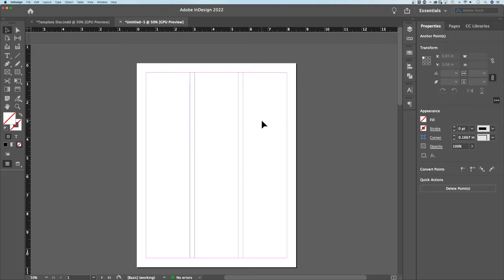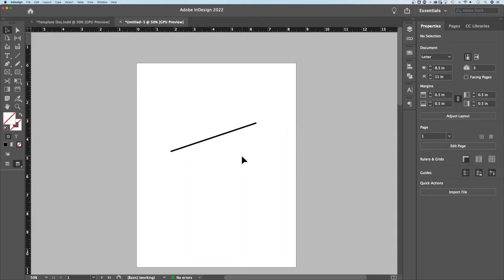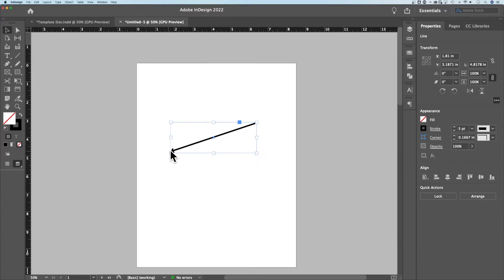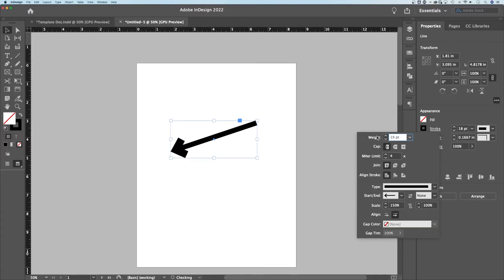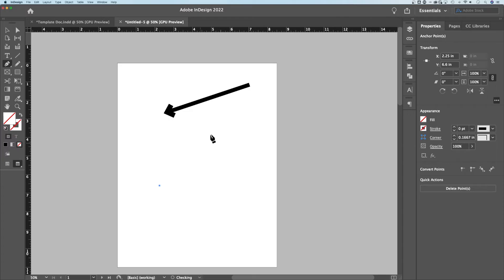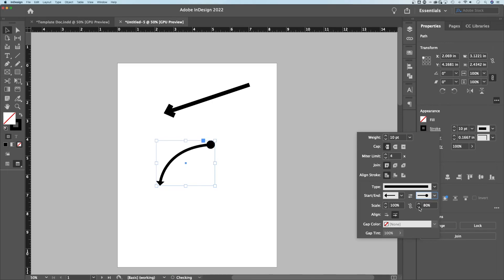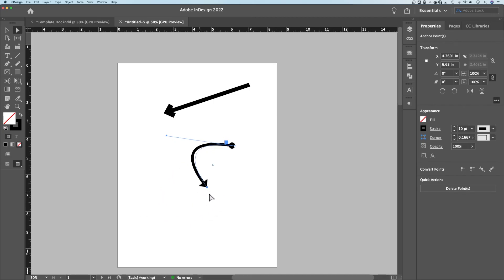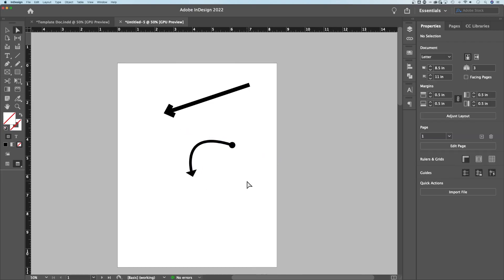How to Make an Arrow in InDesign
In this beginner InDesign tutorial, learn how to make an arrow! Inside of the stroke options are multiple arrows to choose from to put on the ends of your lines.